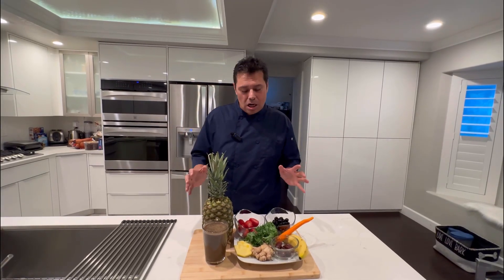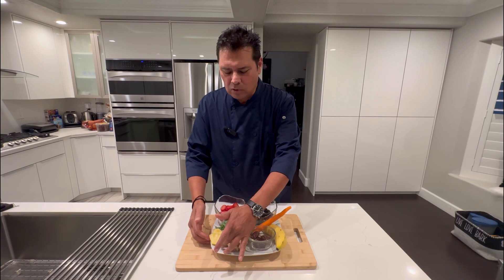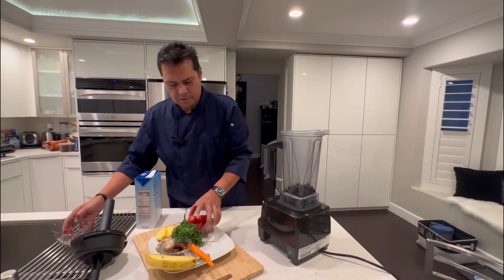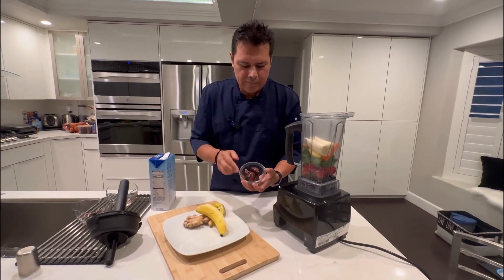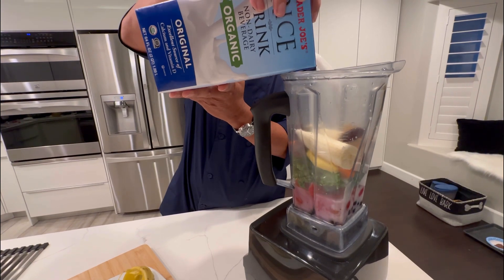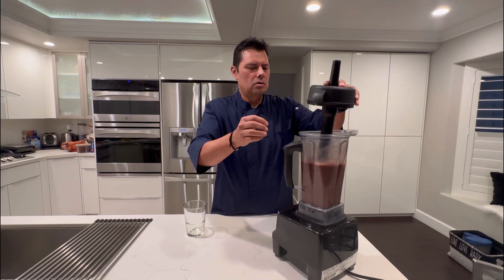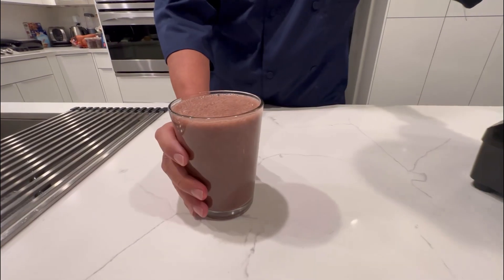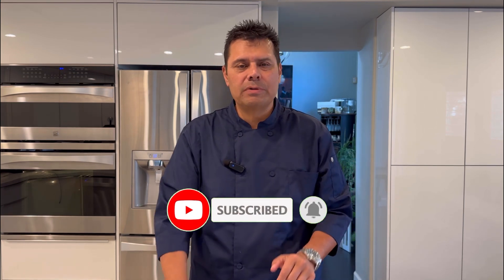IMMUNITY BOOSTING SMOOTHIE!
1- cup blueberries (frozen is fine)
1-cup strawberries (frozen is fine)
1/2 cup fresh pineapple chunks
1- banana
1-cup fresh kale (stems removed) or spinach optional
1/2 inch piece ginger peeled
4- seedless pitted dates (honey optional)
1/2 cup rice milk - almond, oat milk (optional)
2- cups water- add More or less depending on thickness preference.
Place all ingredients into a blender and blend on high until smooth pour into glass and ENJOY!